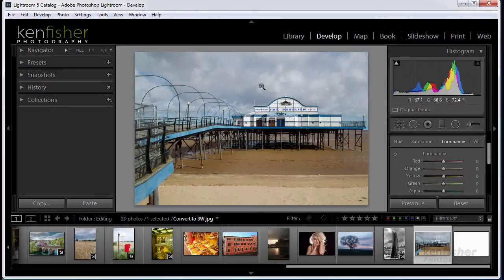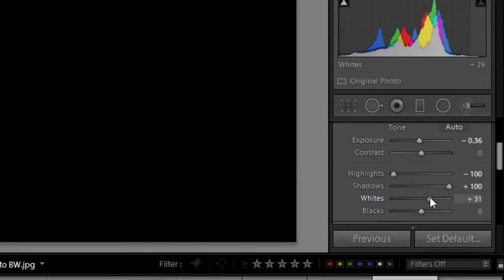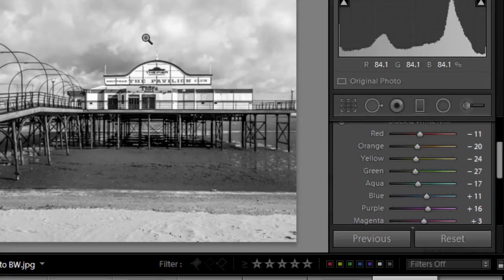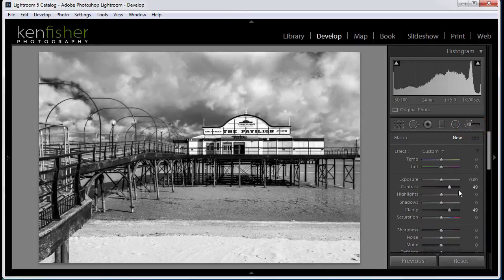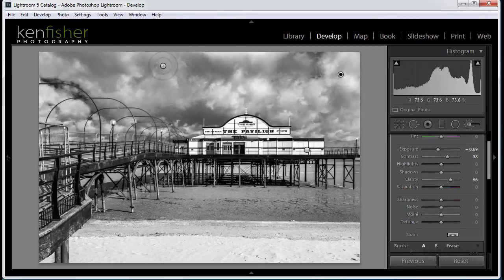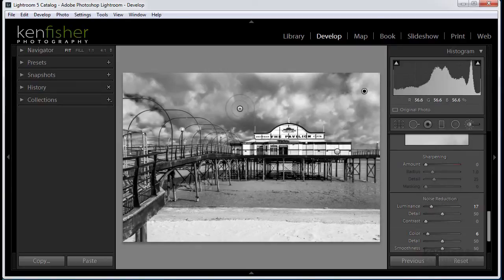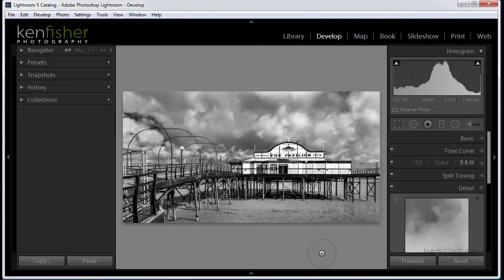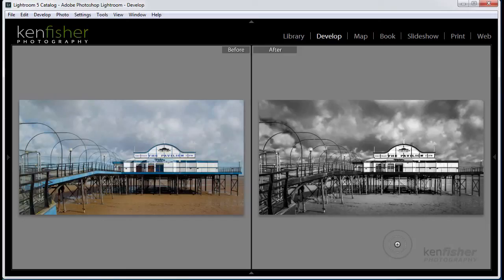Lightroom CC Tutorial for Beginners: How to make an Awesome Monochrome Image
In this video I will show you my workflow for converting a colour image into a moody monotone.